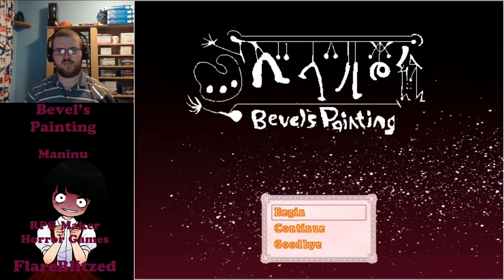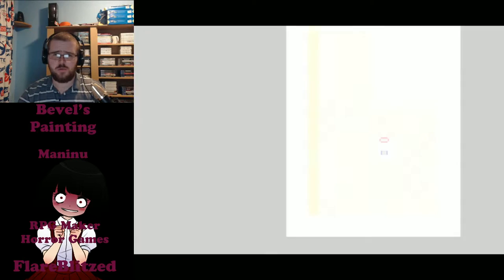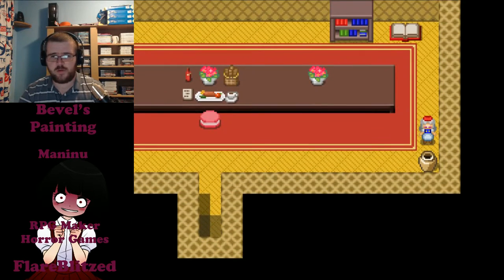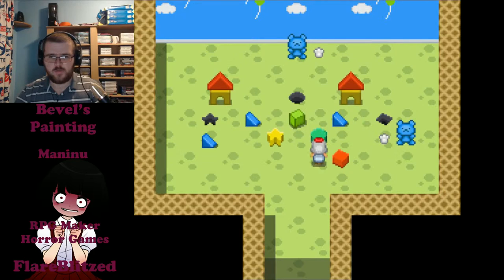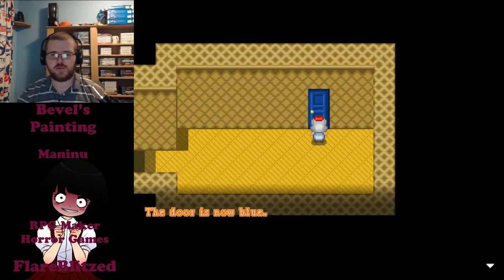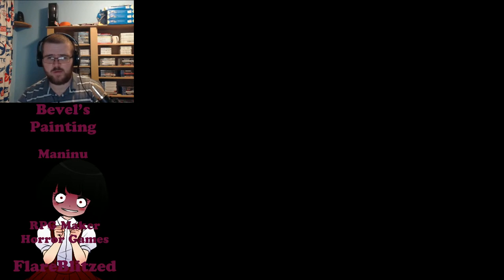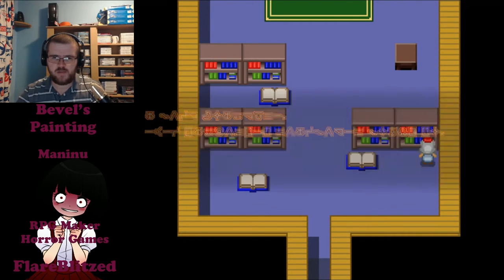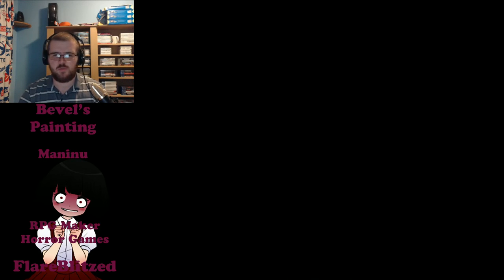GENTLE MELODIES THROUGH ART | Bevel's Painting - Part 1 | Flare Let's Play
Not hugely horror, but an adventuring non-heavy story game. We play as Bevel, a girl who's been summoned to a world created by her own painting. Reminds me of Ib without the horror factors into play, the only horror thing so far is the artwork on the "Game Over" screen, other then that a very gentle game so far. This will be quite a long walkthrough as I've seen that there are in total 10 endings to the game. O_O xD

Game Synopsis: "A girl named Bevel explores a painting of her own creation."

Like this video? Check out some of my other playthroughs of games similar to this: